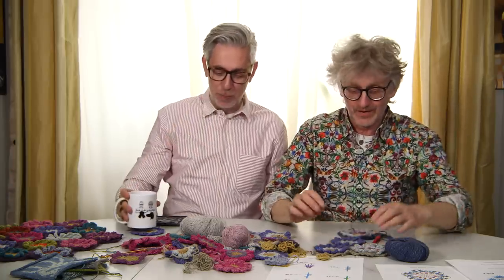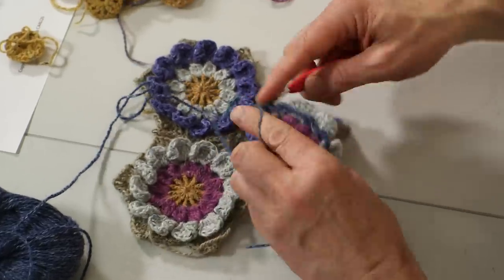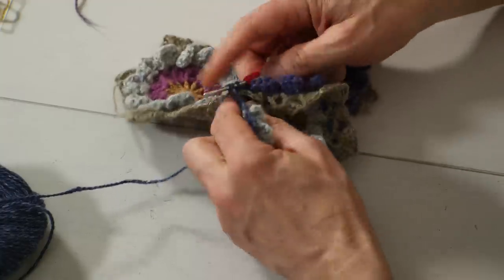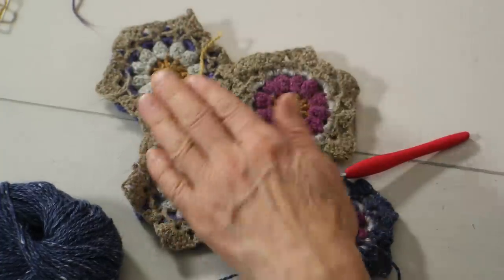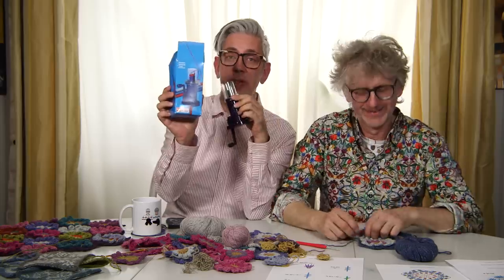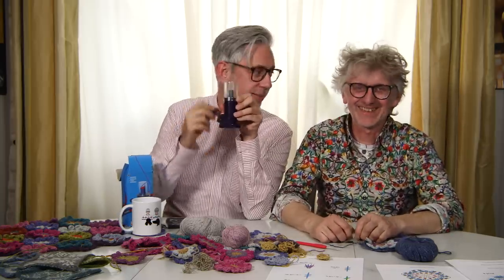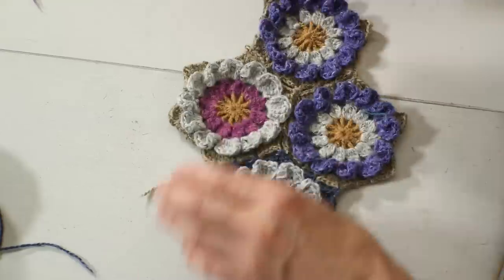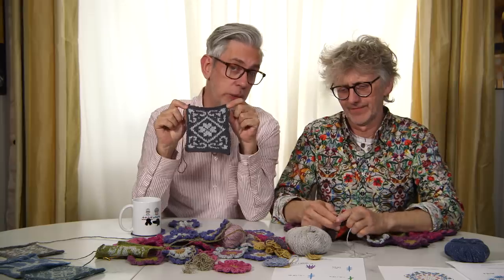Spring Crochet and Knit Along - Spring Along part 5 (by ARNE & CARLOS)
Our knit, crochet and spring along is coming to an end.

For those of you who crochet or want to learn how to crochet one of our flowers, the crochet-along is done with Hilde, our latest floral design. We will teach you everything you need to know to make these gorgeous flowers step-by-step.

And, we've got those of you who only want to knit covered too, as we will bring back the knitted blocks from our quarantine knit along from 2020 and develop new designs with them! Get the blocks every week on our blog,

Join the special related Facebook group and connect with other that have joined the crochet along!

And there will also be a chance to win a fabulous prize if you join the spring-along

ARNE & CARLOS

  arnecarlos